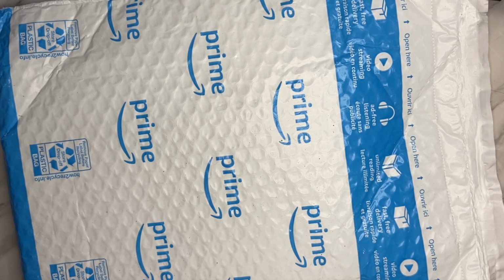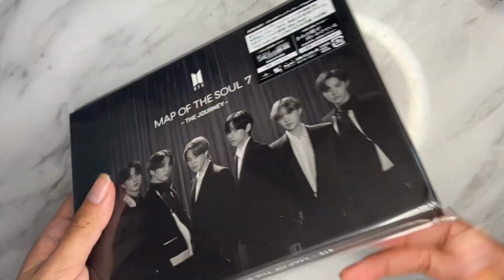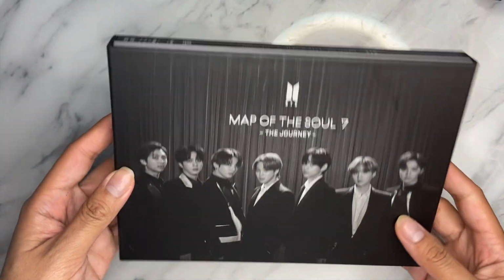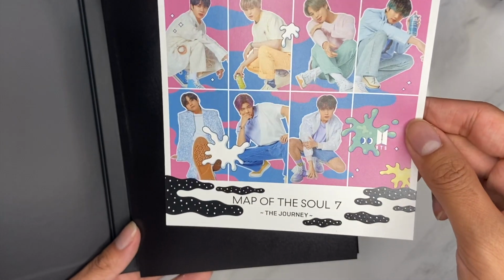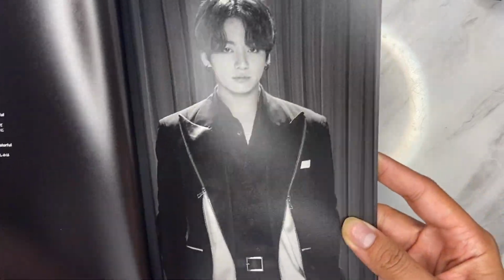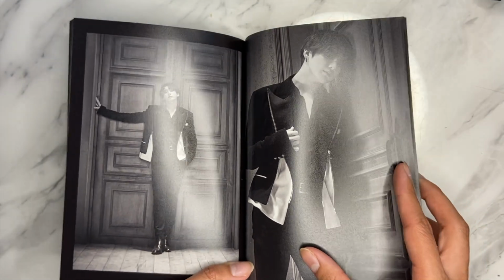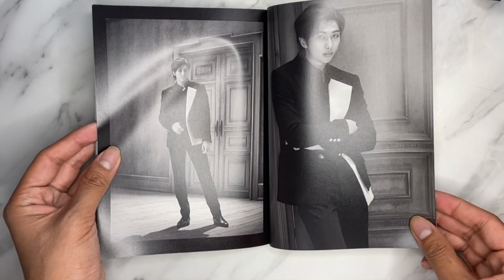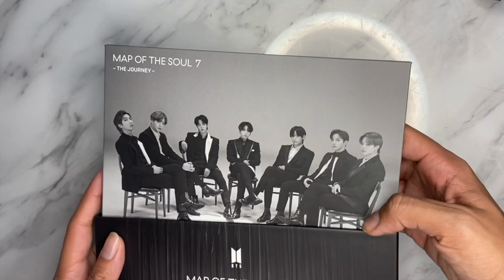✨ UNBOXING MAP OF THE SOUL: 7 THE JOURNEY ✨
I FINALLY GOT MY ALBUM IN THE MAIL!!

alsooooo my BTS album giveaway is still going on until August 21 so make sure to go enter that if you want :)

intro/outro credit to Eva Grace